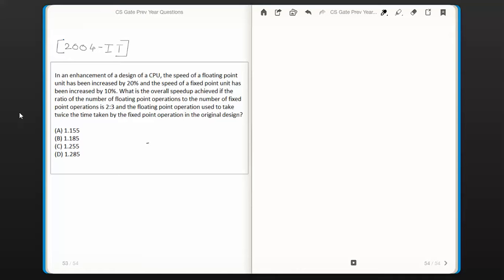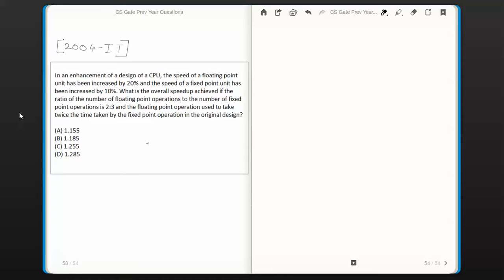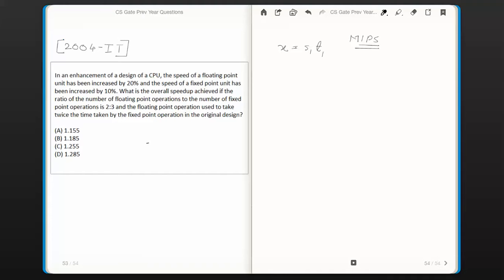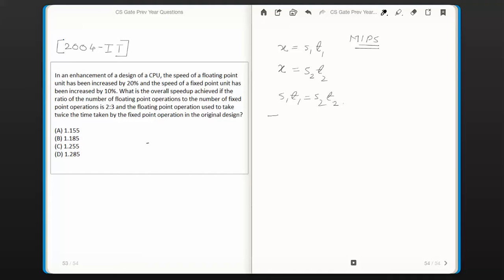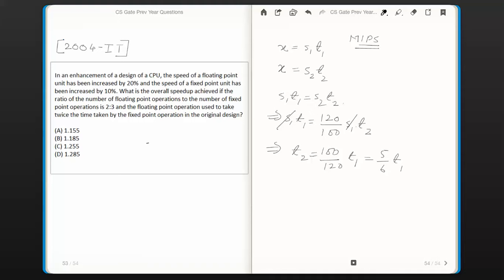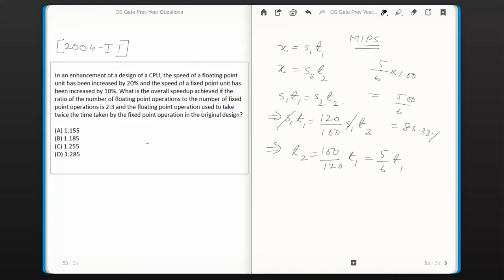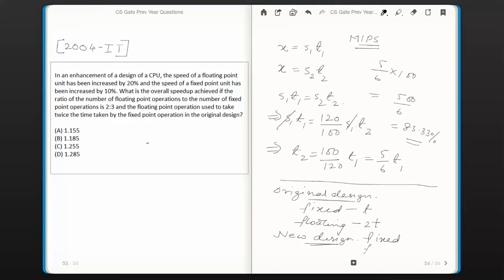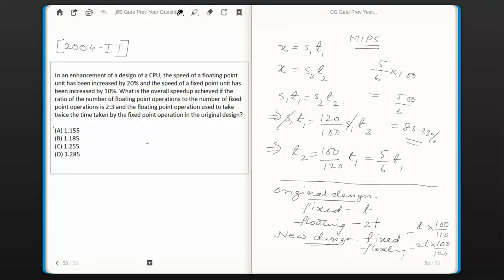IT Gate 2004 - Computer Organization - Pipelining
In an enhancement of a design of a CPU, the speed of a floating point unit has been increased by 20% and the speed of a fixed point unit has been increased by 10%. What is the overall speedup achieved if the ratio of the number of floating point operations to the number of fixed point operations is 2:3 and the floating point operation used to take twice the time taken by the fixed point operation in the original design?
(A) 1.155
(B) 1.185
(D) 1.285